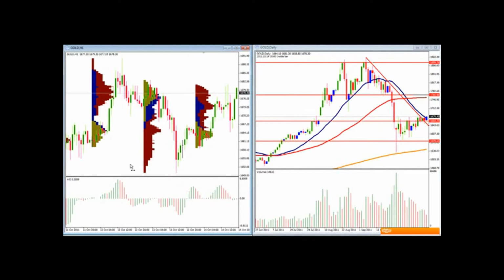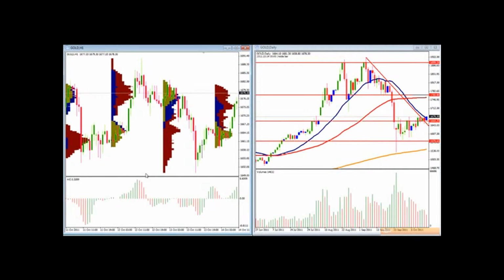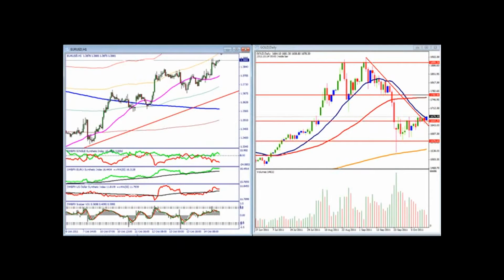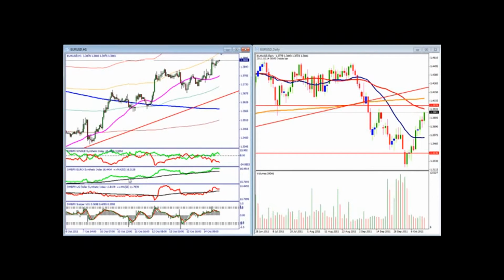Currency Trading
Advice For Those Who Are Currency Traders

Having a few extra dollars lying around and deciding to throw it into a platform like forex could be a wise move, but then again, it could be a really bad move. It all depends on what you know about forex. If you need to learn about the platform in order to profit, check out these informative tips.

With trading, the only thing that you can be sure about is what is going on now. You should never add money to a losing investment. While the currency may go up, this is a gambling position that has ended badly many, many times before. Be smart with your money and know when to pull out.

A great tip for forex trading is to never think in terms of absolutes. You should always think in terms of probabilities. A trade is never certain no matter how confident you are in it. A trade that appears to be a great one can turn sour. Sometimes, there is no way you can anticipate when this occurs. You just have to accept your loss and move on.

When using a forex trading account, it's important to make a daily goal and stick to it. Once you've hit your planned profit, stop trading for the day. Continuing on at that point will likely only overextend your account, causing you to make bigger and more costly mistakes than usual.

Know the difference between trading currencies and trading stocks before you become involved in forex trading. Currencies are never figured in absolute values, but only in their relative strengths. This means they are also only traded in pairs; you can't buy just one type of currency. Instead, you are buying into the value of one currency against another.

Once you see that a position is losing, do not add any more money to it. Short-term predictions are often the only ones you will be able to make accurately. Thus, you should make decisions based on what you see in the moment. Adding to a losing position is generally too great a risk.

Learn the difference between gambling and trading, to protect yourself. The forex market can be dangerous for those with predilections towards gambling and addictive behavior. Learn the warning signs of a gambling problem like mood swings, obsession with the market and an inability to control your behavior. If you see these patterns stop trading and get some help.

If you need to make money to pay your bills you shouldn't be trading forex. There is a lot of risk involved with forex trading. It is something you should do with unencumbered money that isn't needed elsewhere in your budget. If you are trading to make your mortgage payment, you will end up losing your shirt.

Forex is certainly a platform like no other. There's just so much money and so many various options and things to learn you can really lose your way completely in a short amount of time. Stay on track by using what you've learned here to invest in forex the smart way.